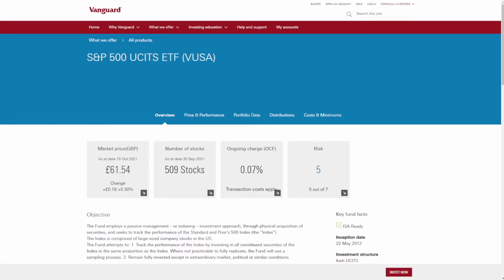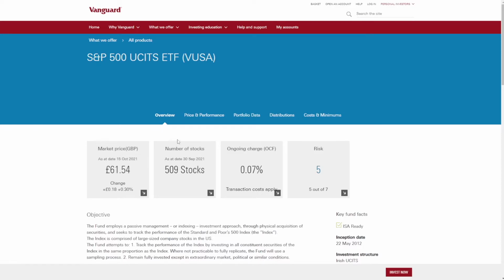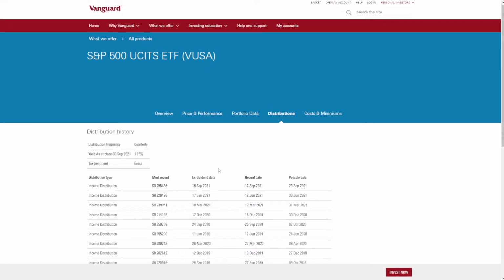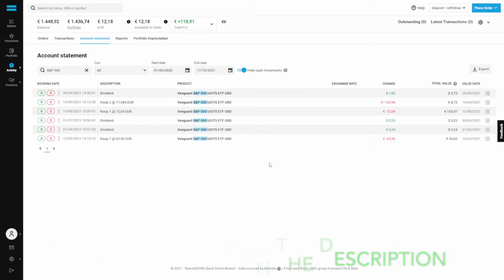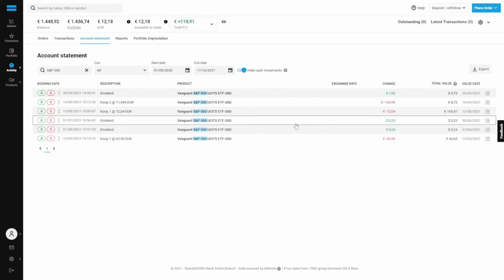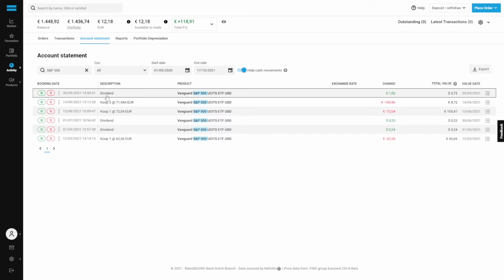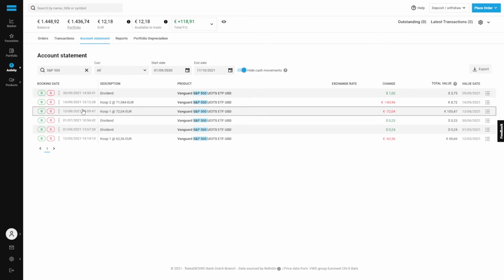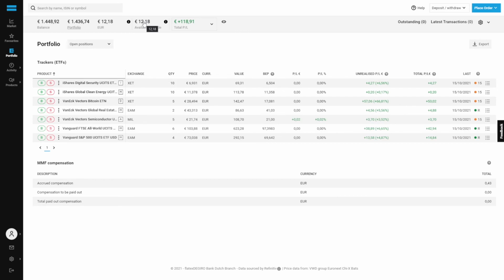YOU SHOULD KNOW THIS ABOUT THE S&P500 | Dividends! | Inside Investing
In this episode we'll cover the Vanguard S&P500 ETF dividends!

Our favourite recording gear:
⌨️ Dell Keyboard & Mouse
🖥️ LG Ultrawide monitor